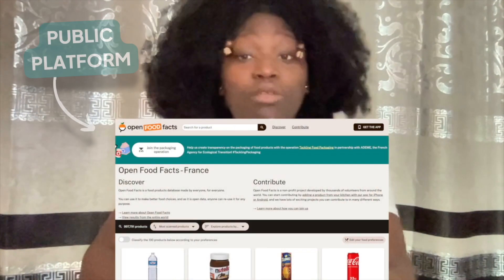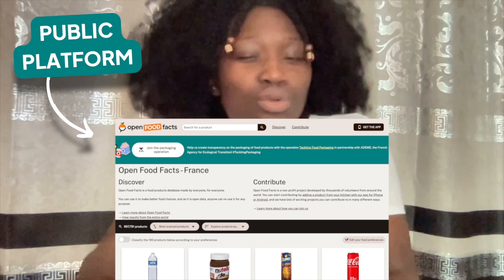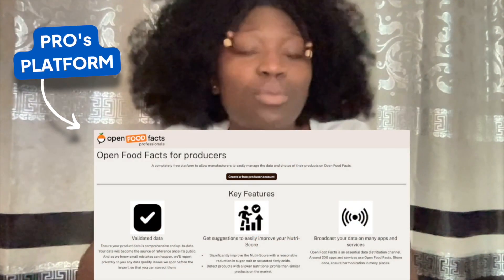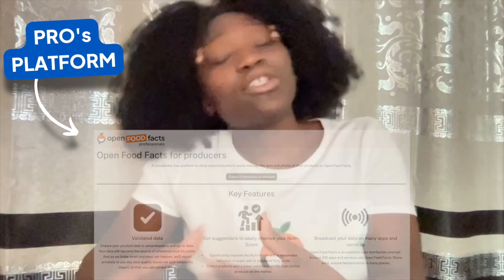How to create a professional account in Open Food Facts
- Your 4 options to import data in Open Food Facts as a food manufacturer: